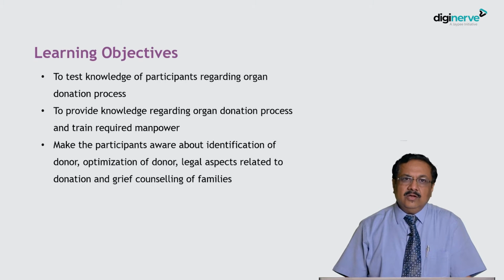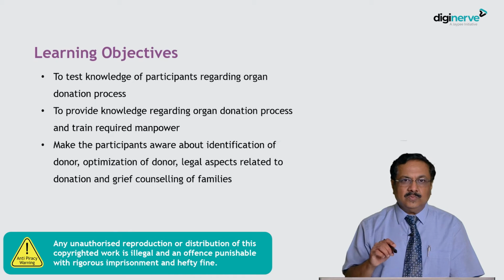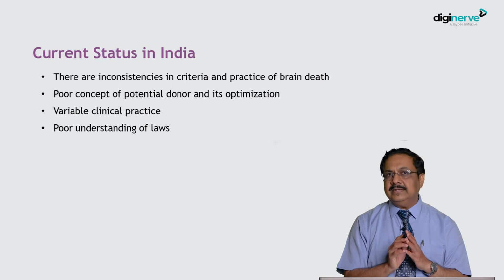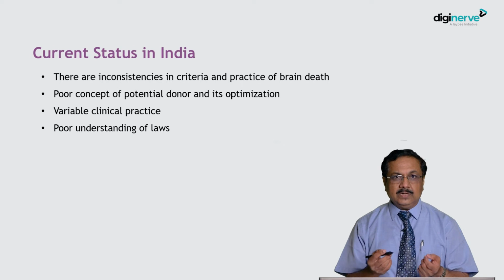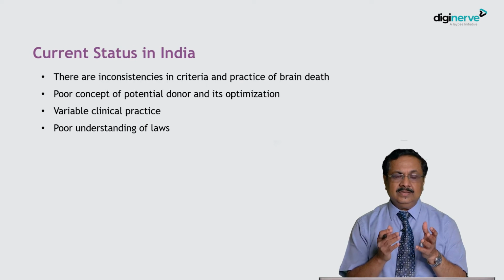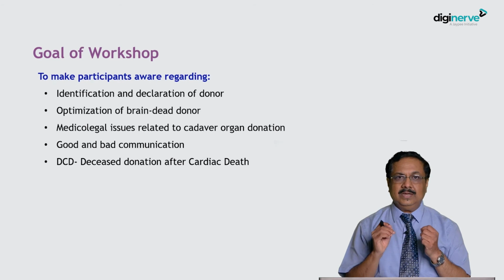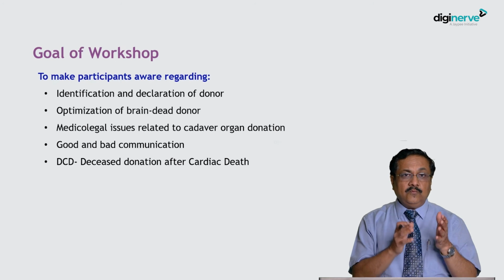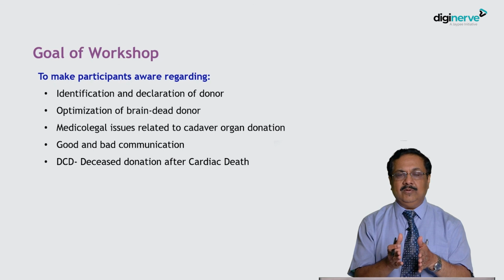Learn the right way to approach Organ Donation with Dr. Kapil G. Zirpe & Dr. Rahul Pandit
Learning Objectives:
1. To test the knowledge of participants regarding organ donation process
2. To provide knowledge regarding organ donation process and train required manpower
3. Make the participants aware about the identification of donor, optimization of donor, legal aspects related to donation and grief counselling of families

Faculty:

Dr. Kapil G. Zirpe
MD Chest FICCM, FSNCC
Head and Director, Neuro Trauma Intensive Care Unit,
Grant Medical Foundation, Ruby Hall Clinic,
Pune, Maharashtra
Secretary, Sepsis Forum

Dr. Rahul Pandit
MD, FCICM, FJFICM, EDIC, FCCP, FICCM, DA
Chair Critical Care, Sir HN Reliance Foundation Hospital and all Reliance Health Care Initiatives,
Mumbai, Maharashtra

Organ Donation Simplified focuses on identification of donor, legal aspects related to donation, grief counseling of families, declaration of donor, optimization of brain-dead donor, medicolegal issues related to cadaver organ donation, good and bad communication, and deceased donation after cardiac death.